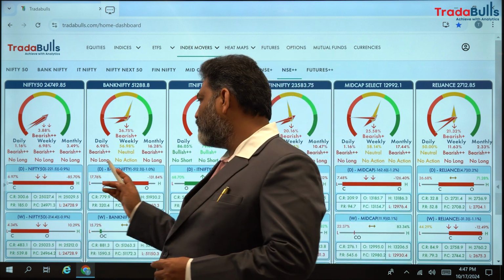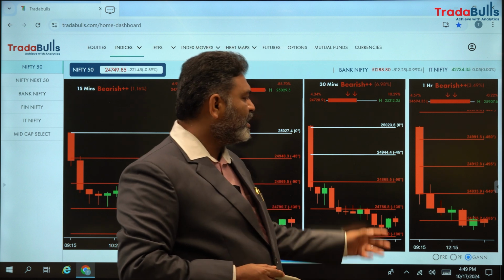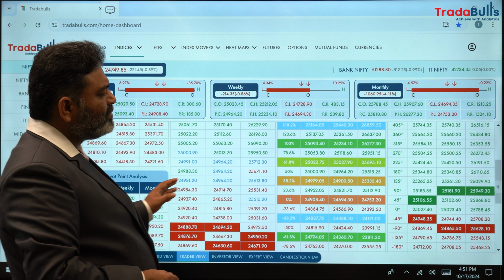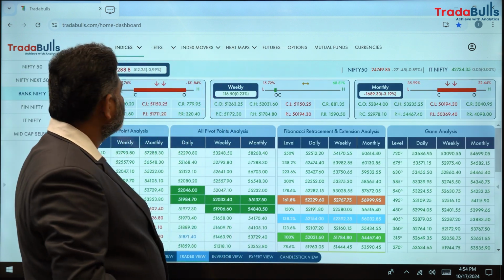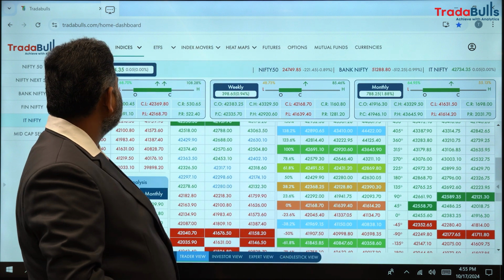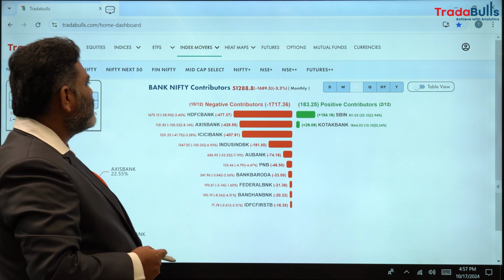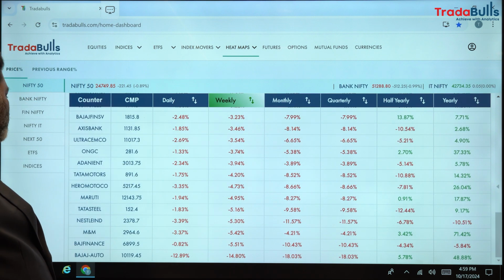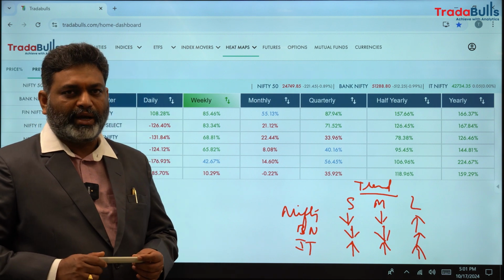Post Market Update | Tradabulls | Nifty | Bank Nifty | 17-Oct-2024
Learn new trading strategies explained by Dr. Venkat Rao Gaddam !